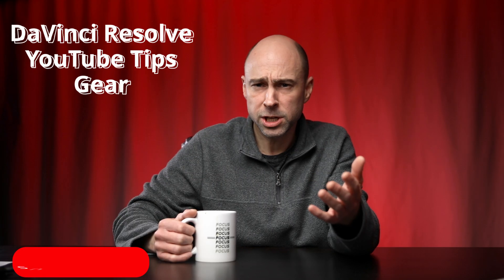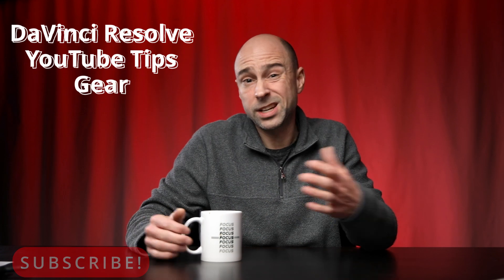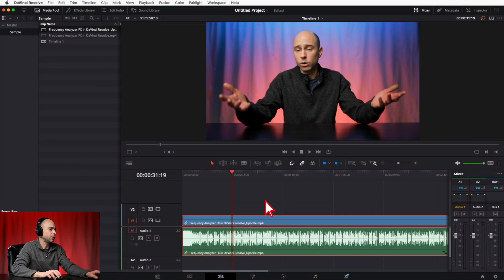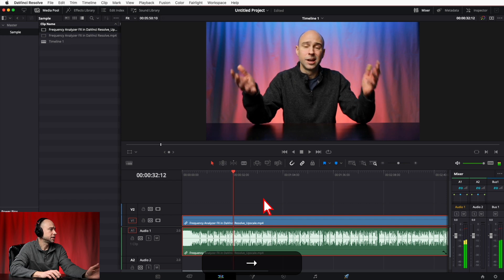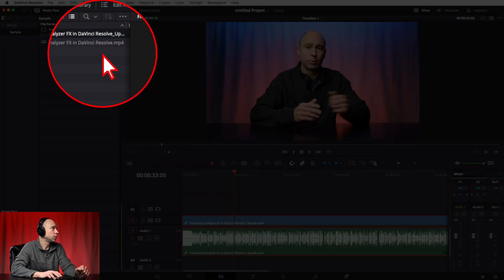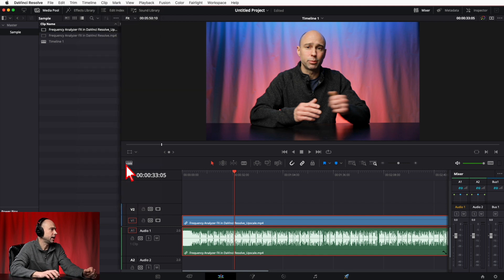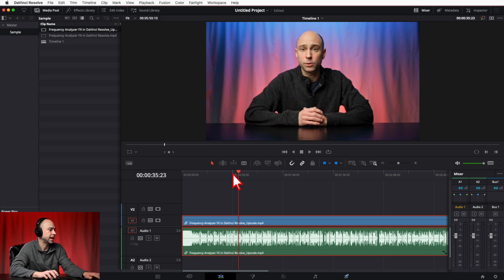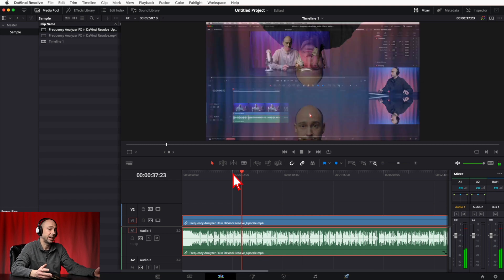Audio Scrubbing in DaVinci Resolve 17 | Quick Tip Tuesday!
Audio Scrubbing in DaVinci Resolve 17!  Today I'll show you how to turn it on or turn it off, the choice is yours.  Let's get into Quick Tip Tuesday!

Samsung T5 SSD:
500 GB (Amazon)
1 TB (Amazon)
2 TB (Amazon)